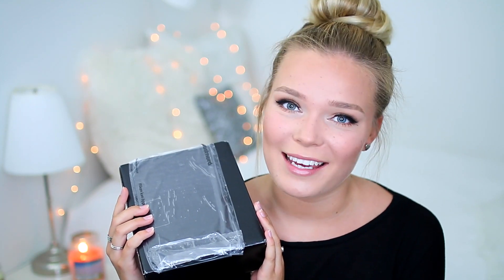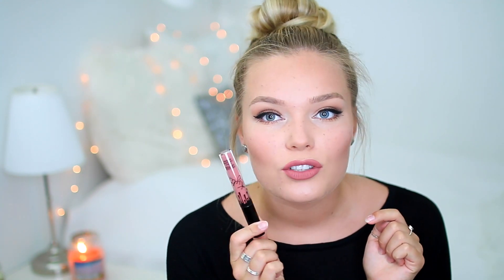Kylie LipKit | Unboxing, Lip Swatches & Review ♥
The Kylie LipKits that I’m swatching in this video:

Candy K
Maliboo
Dolce K
Kristen

Would you like me to swatch all of the Kylie Lip Kits? Then help me reach a certain amount of views by liking and sharing this video! xx

Frequently Asked Questions:
- I was born on December 19, 1996
- I am Swedish and live in Sweden
- I also grew up in Portugal and USA
- My camera is the Canon 70D